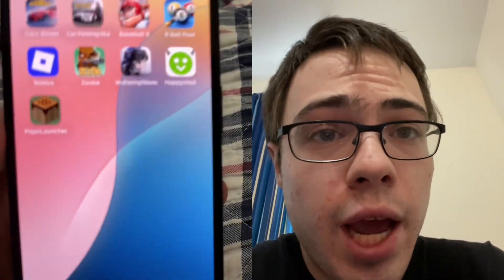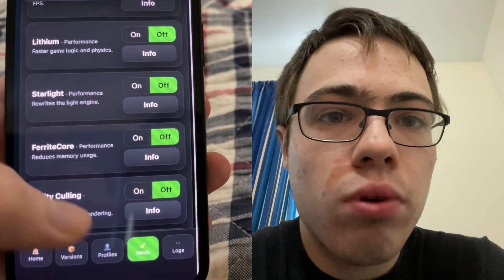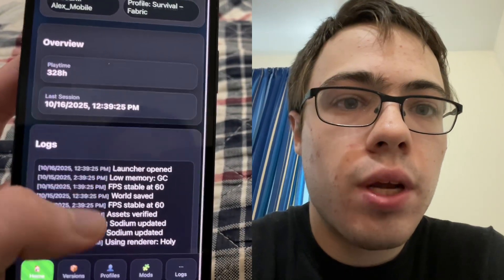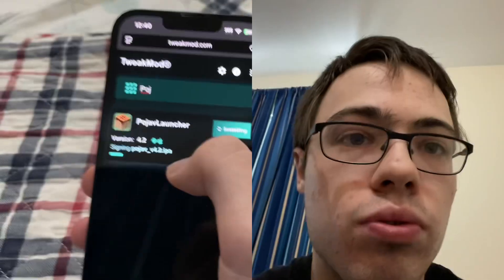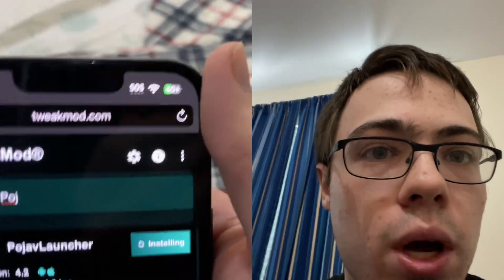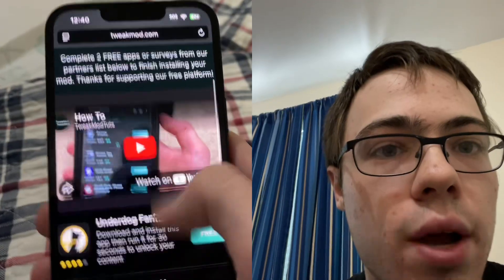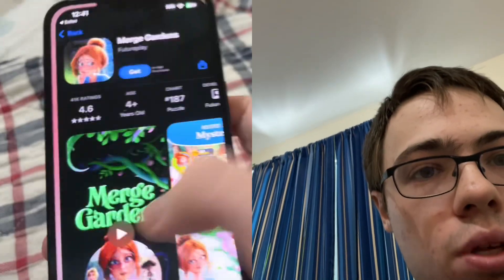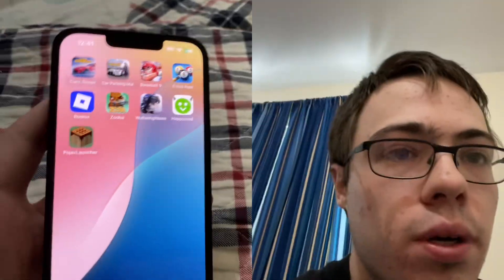NEW Pojavlauncher iOS | Install Minecraft Java Edition on iPhone/iPad (No TrollStore)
Play Minecraft Java Edition on your iPhone or iPad using the NEW Pojavlauncher iOS Ametyhis update – no TrollStore, no jailbreak, and no PC required! 🎮✨

In this step-by-step tutorial, I’ll guide you through:
Installing AltStore on your device
Sideloading the brand-new Pojavlauncher Ametyhis IPA (iOS 26 supported)
Logging in with your Microsoft account
Setting up Java runtimes (including Java 21)
Enabling JIT on iOS with Stik Debug
Running Minecraft Java smoothly on iPhone or iPad

🚀How to install AltStore on iPhone/iPad :    • AltStore iOS : How to ...
🚀How to enable JIT on iOS using Stik Debug :    • JIT on iOS 26 | Enable...

The new Pojavlauncher Ametyhis version brings better compatibility, smoother gameplay, and updated runtime support for iOS devices.
This method is 100% safe, works on the latest iOS 26, and lets you enjoy the full Java experience with mods, servers, and more.

Watch until the end to learn how to play Minecraft Java Edition anywhere, anytime, right on iOS.